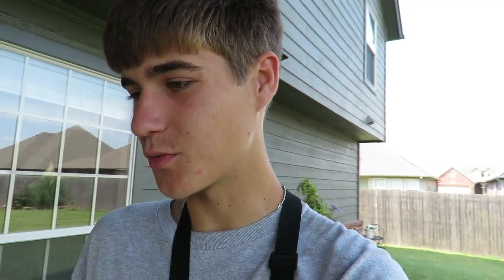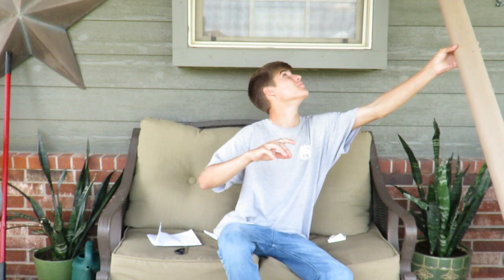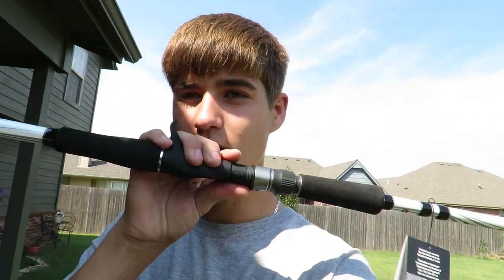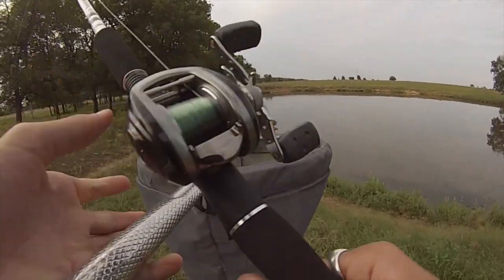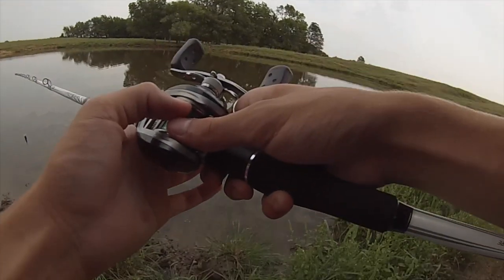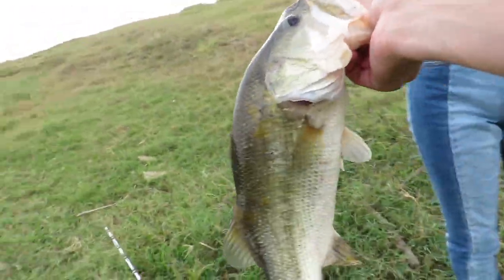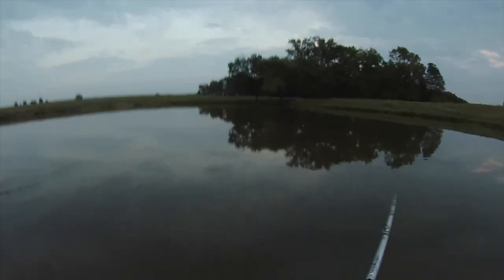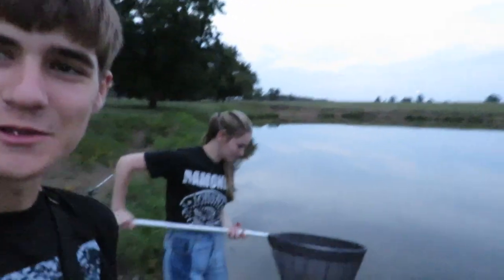NEW Swimbait Rod!! / Megabass i-LOUD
So had a lot of fun with this video just like all the rest. I hope you subs liked the content and keep posted for future BIG BAIT videos